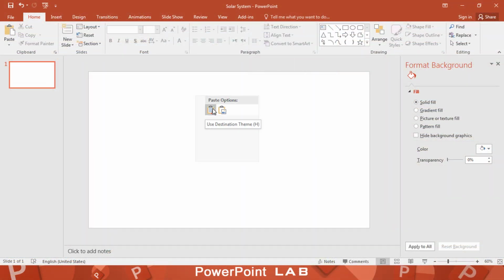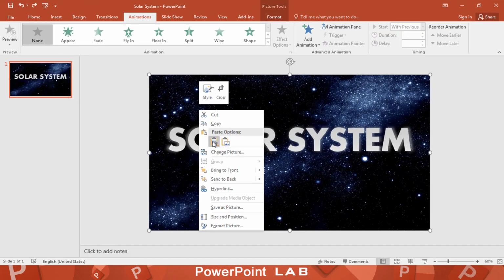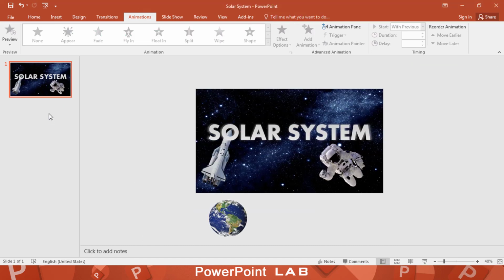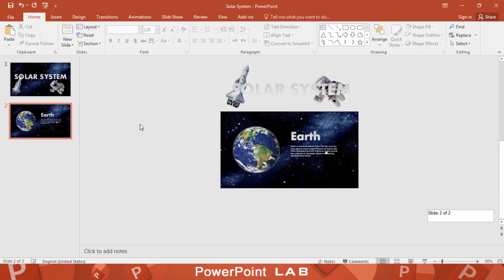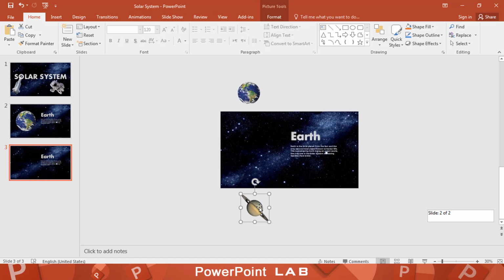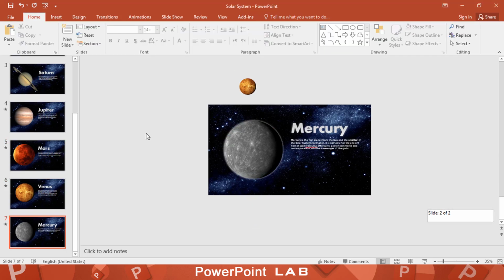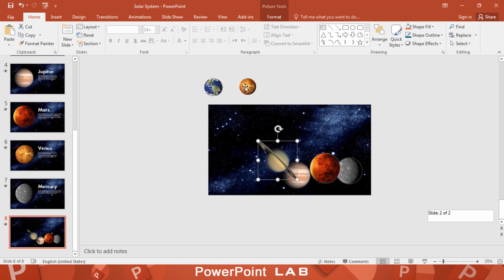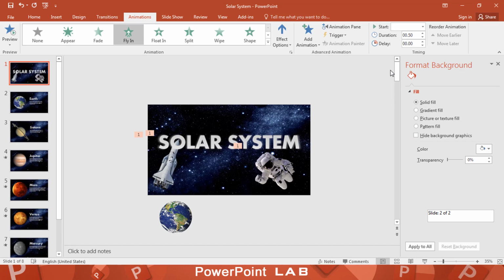Engaging Solar system presentation Designed on PowerPoint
Engaging PowerPoint presentation about solar system
►In this PowerPoint tutorial I will show you Creative Idea to animate your PowerPoint presentation Slide using Morph transition.
00:00 Intro
00:17 Design Cover Slide
01:06 Design Planets Slides
02:24 Design Final Slides
02:56 Animation
04:00 Final Result